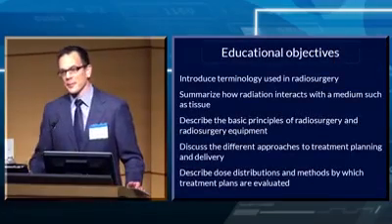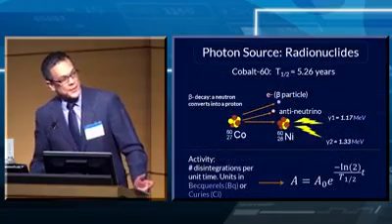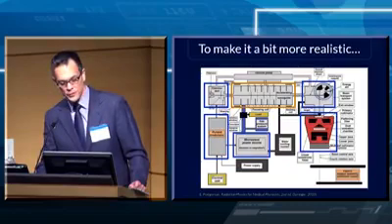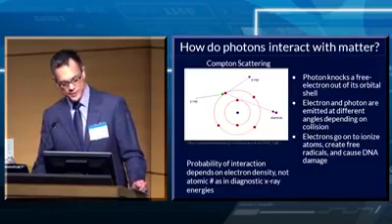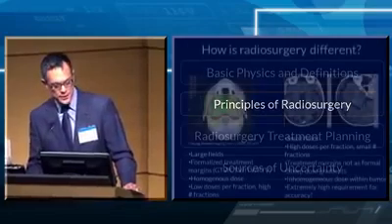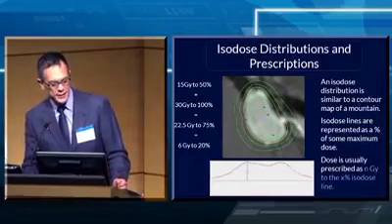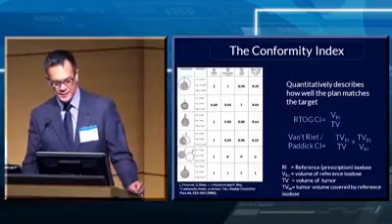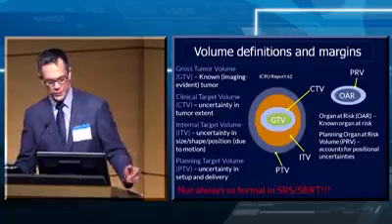Physics of Stereotactic and Radiosurgery.